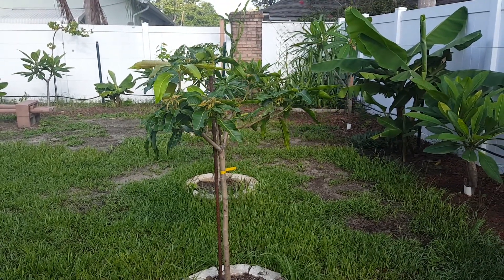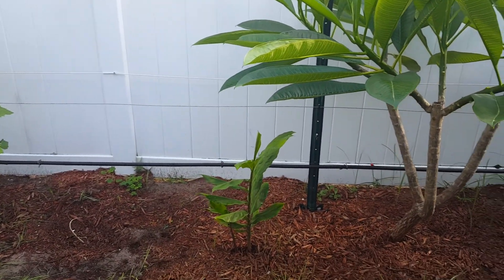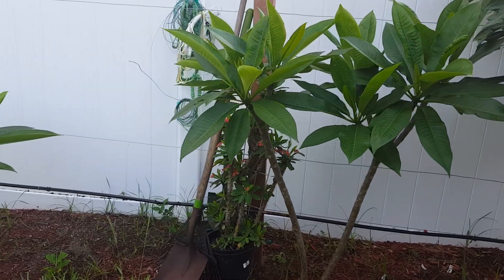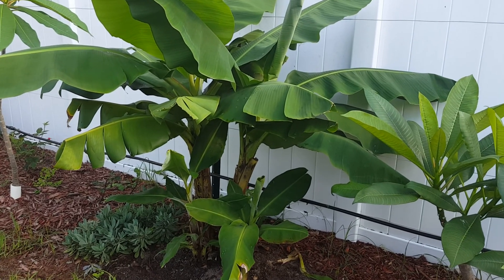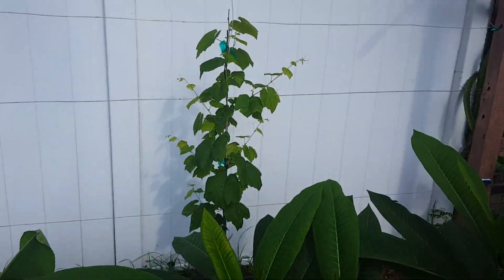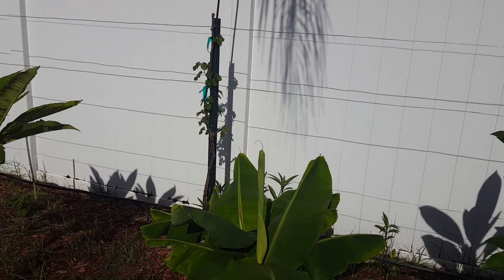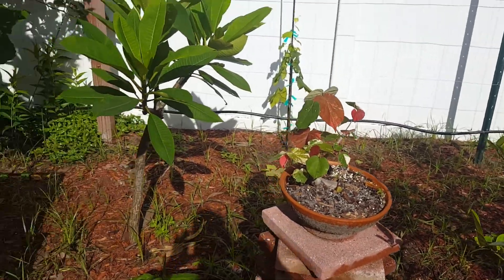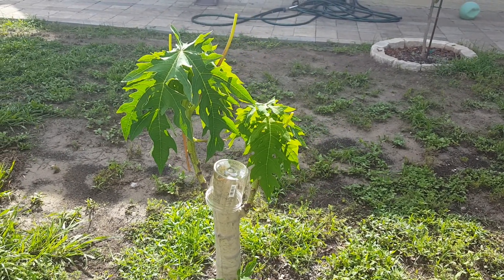My Florida landscape summer 2017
Plumerias mangoes bananas hibiscus papayas grapes sugar cane and more.